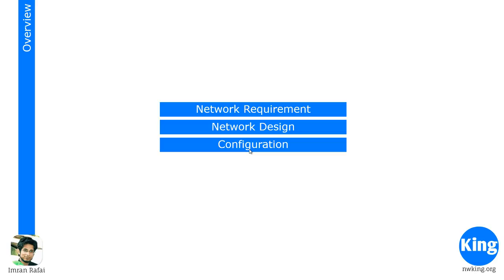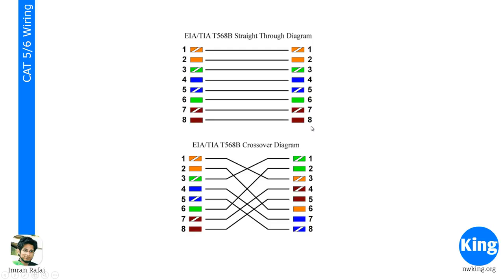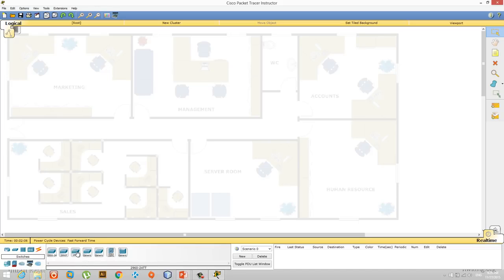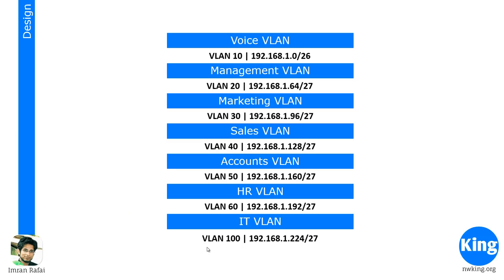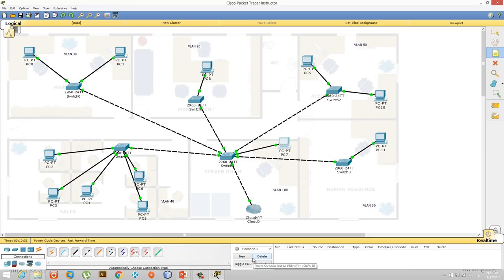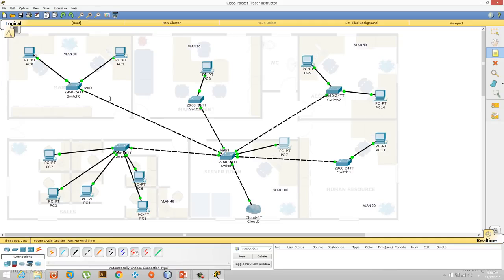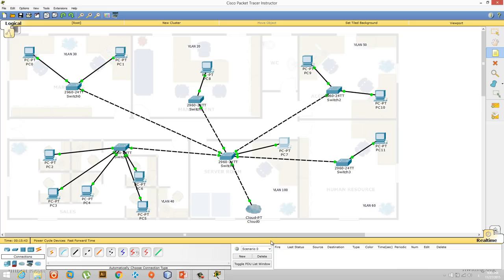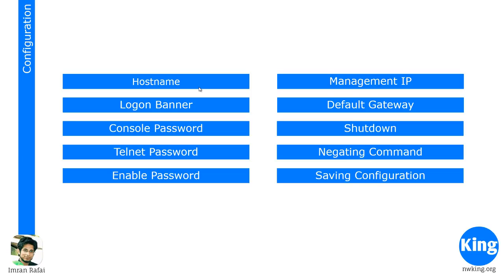cisco ccna ~16